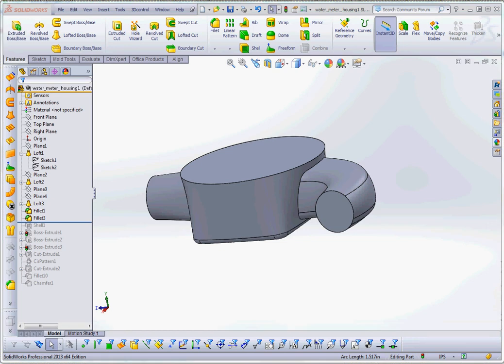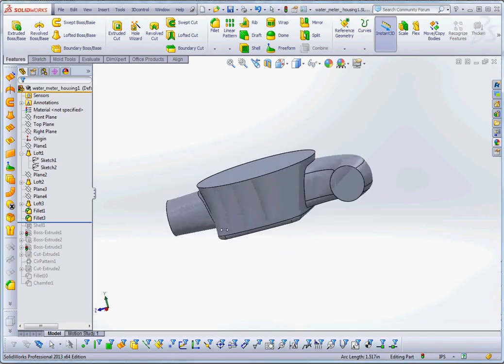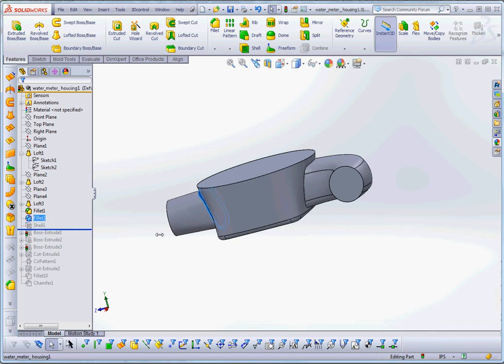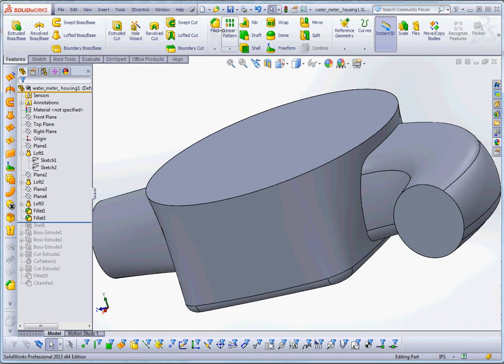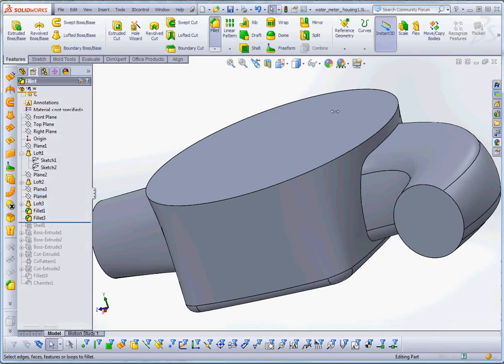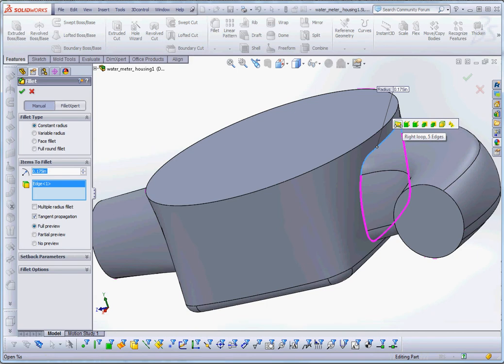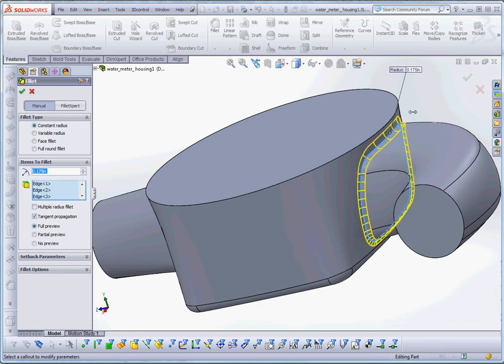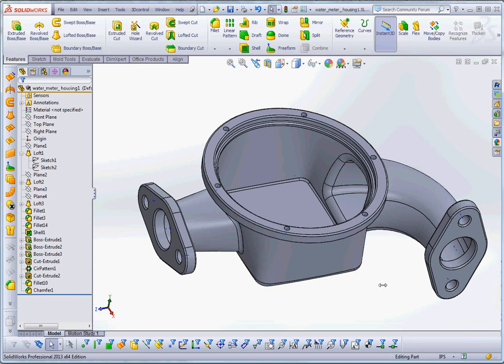Part 2 - Creating Fillets on Complex Geometry Created by Lofts, Solution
SolidWorks. This video provides one potential solution to our fillet problem as demonstrated in the introductory video on this issue.  This model was presented to our group for resolution on February 5th, 2014.